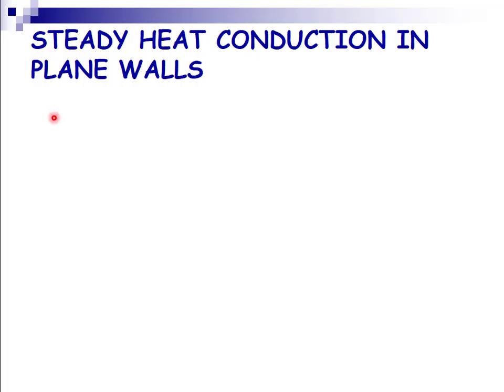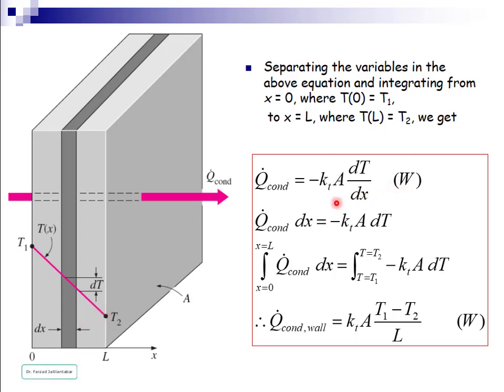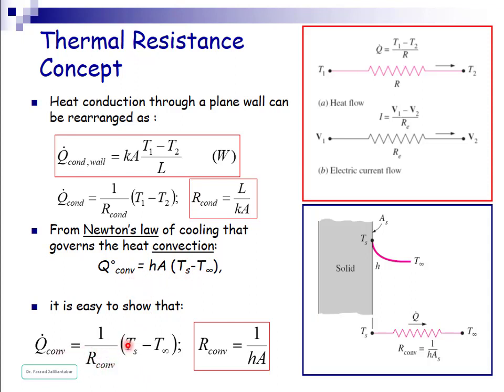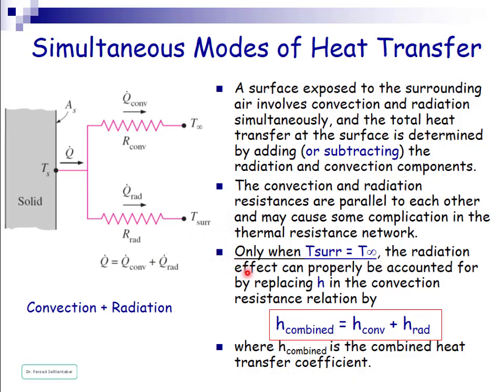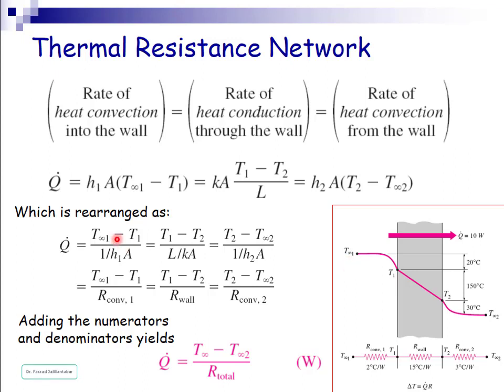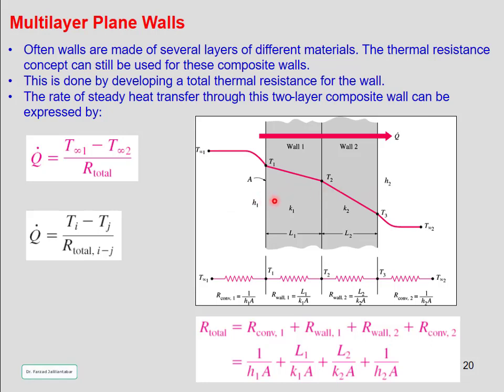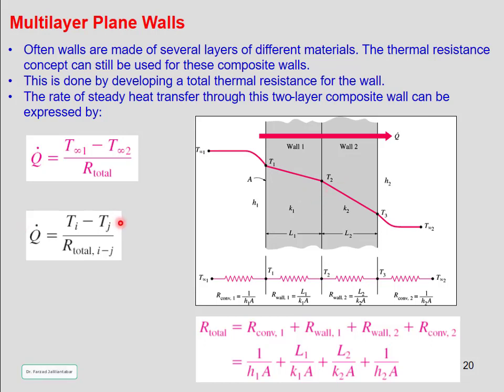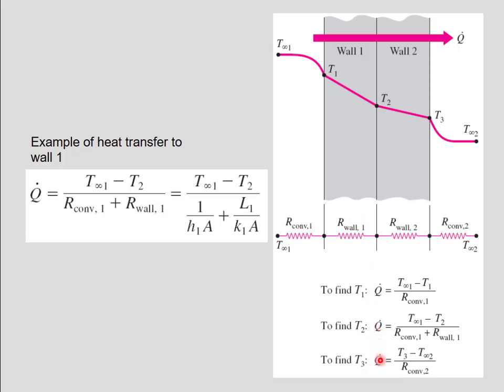Chapter 3: Lecture 1